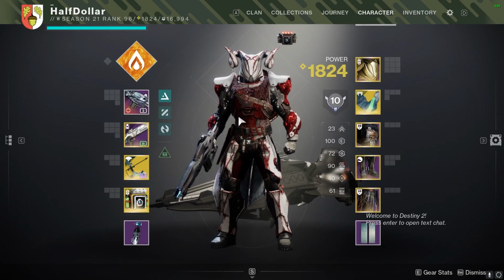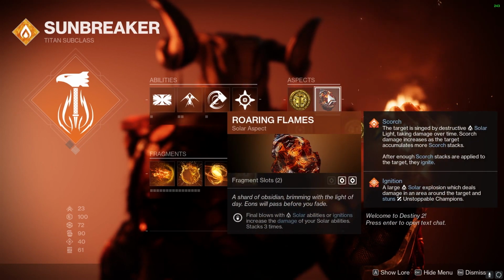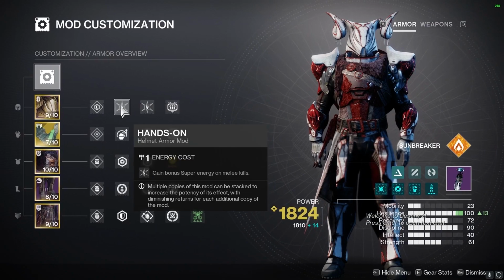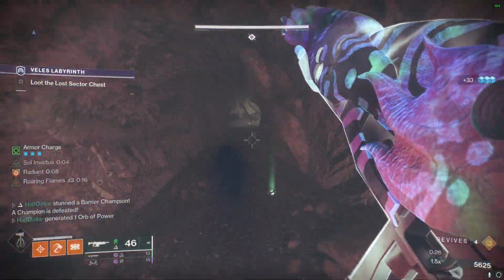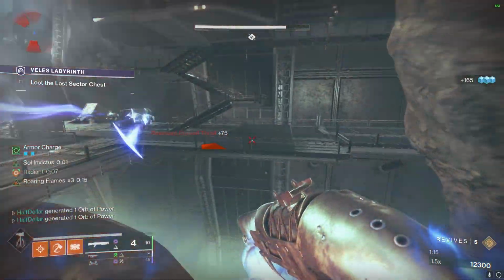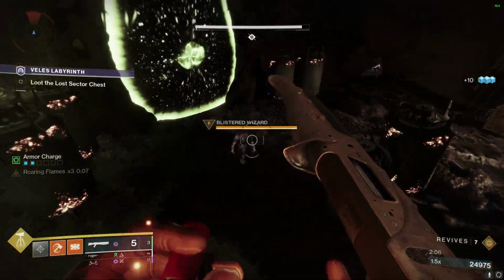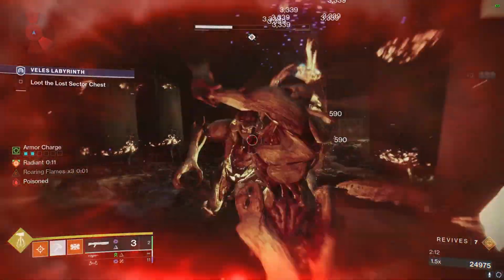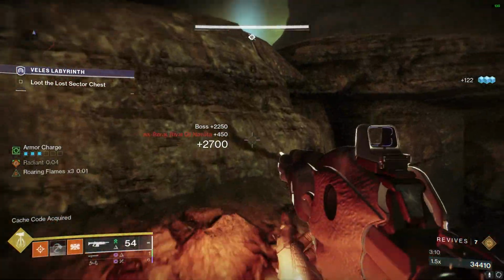Destiny 2 - Veles Labyrinth (Titan) Legend Lost Sector Farming Guide - Fast and Easy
Send me your lost sector runs for an analysis video!

0:00 - Build Guide
1:47 - Lost Sector Start (1 Barrier)
2:35 - End of puzzle (2 Barriers)
3:20 - Boss room (1 Unstop)
4:58 - End screen